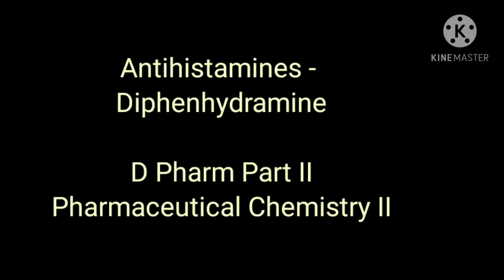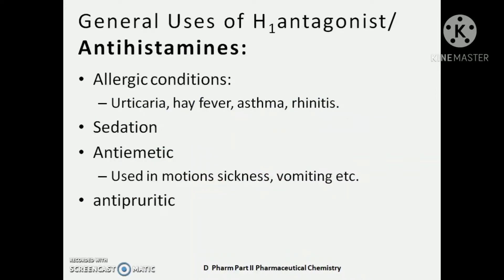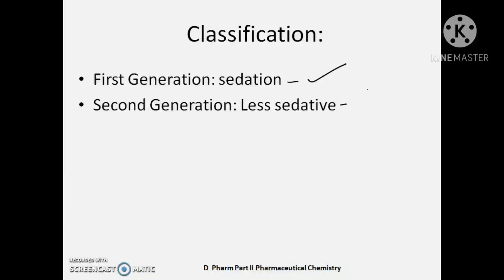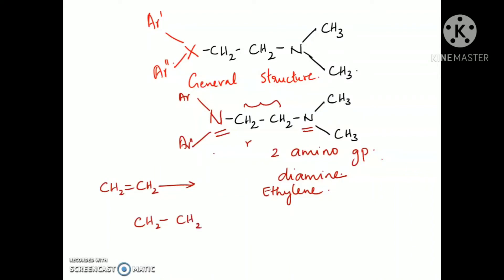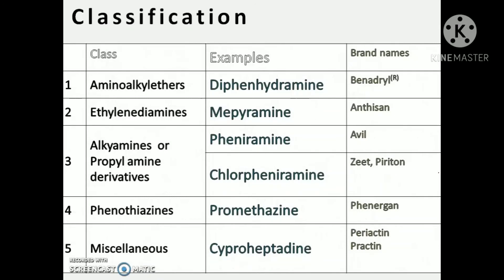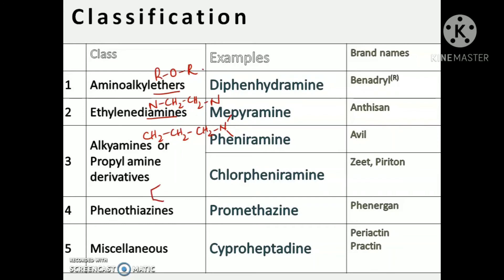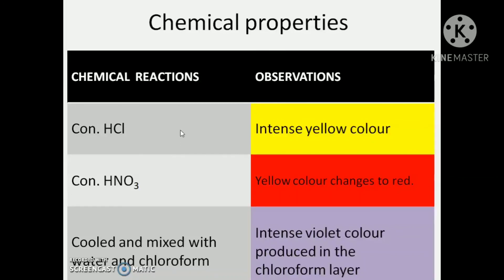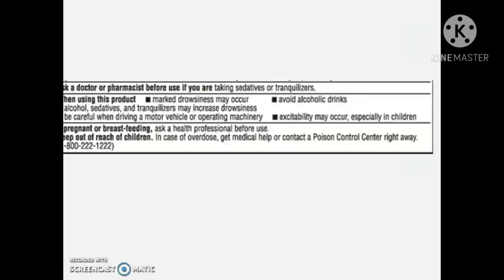D Pharm Part II - Antihistamines Class 2- Classification: Diphenhydramine..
Classification of antihistamines: First generation antihistamines.
Chemistry, physical, chemical properties and uses of Diphenhydramine.